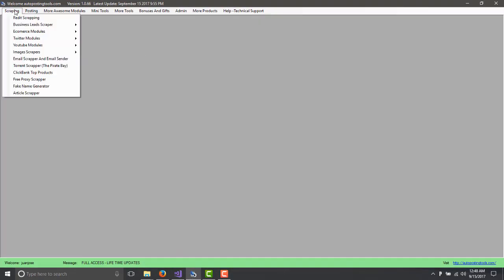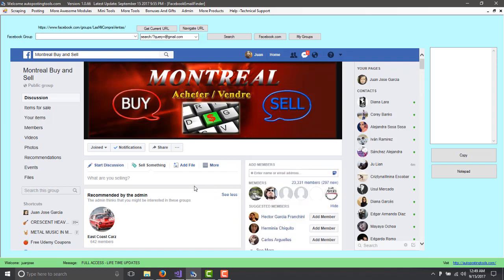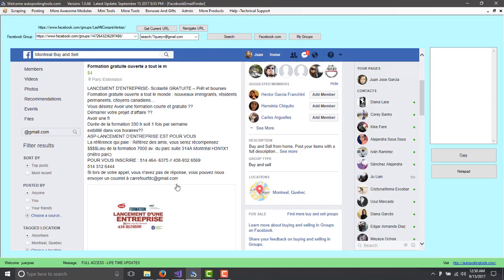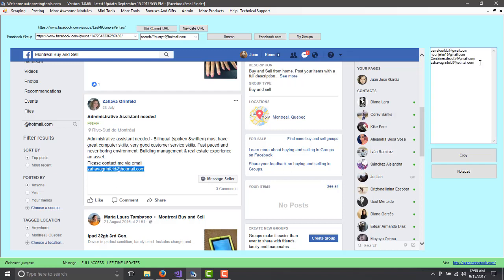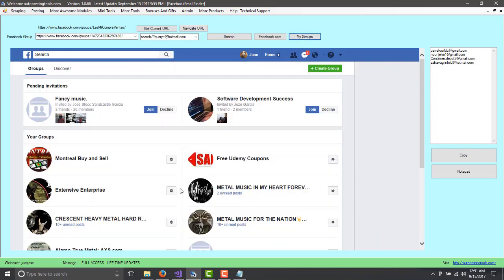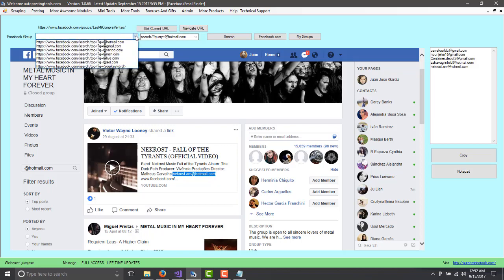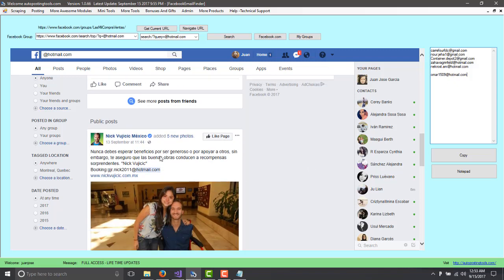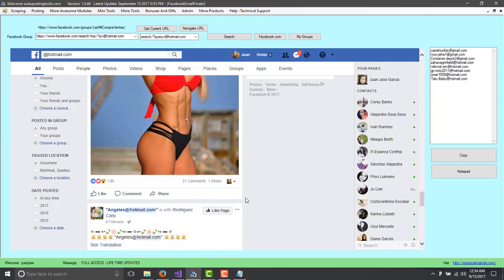Extract Emails From Facebook Groups 2020 - Facebook Extractor Tutorial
This software will let you extract emails from facebook groups, so you can email them with your product or offer. They put their email in facebook meaning that they are expecting to receive emails and if you send them an email most probably they will read it.
175 Modules that will help you in your marketing

Titles:

How I Generated A List of 100k+ Emails Off Facebook
Get emails from Facebook. Targeted emails!
Extract 20k Emails From Facebook Groups Niche Making money Online 2020
How to Get Emails From Facebook in 2018
How To Extract Facebook Friend Emails
How to scrape facebook Likes and Profiles with their emails 100% Working!
How To Scrape Facebook Business Pages For Emails with ScrapeBox

email marketing, facebook ads
How To Extract Facebook Friend Emails, extract emails, extract emails from facebbok, how to extract emails from facebbok
facebook, likes, profile, profiles, scraping, scrape, data, mining, emails, tool, free, online, working, marketing, parsing, parse, fans, users